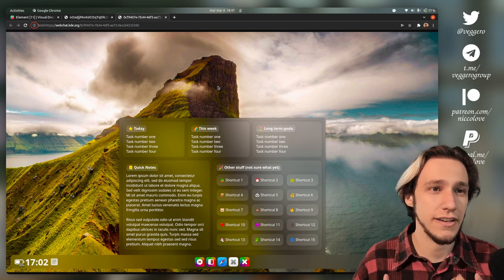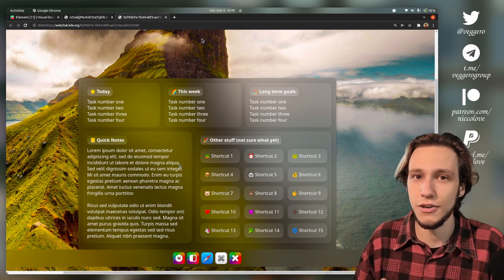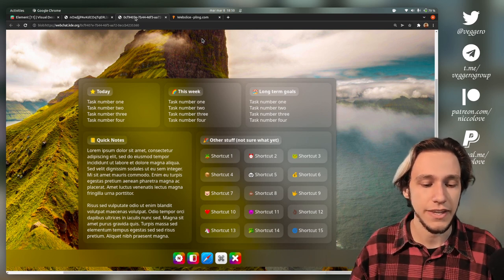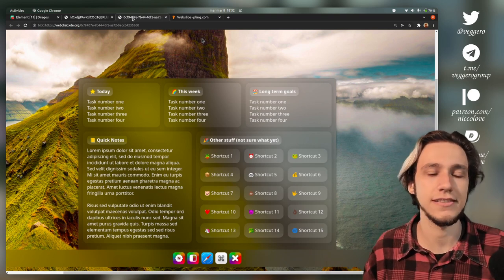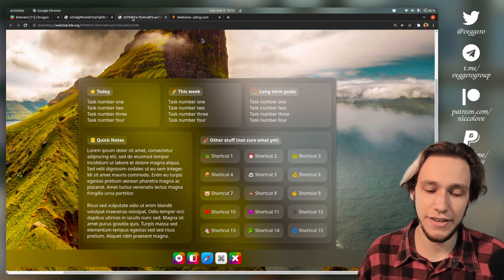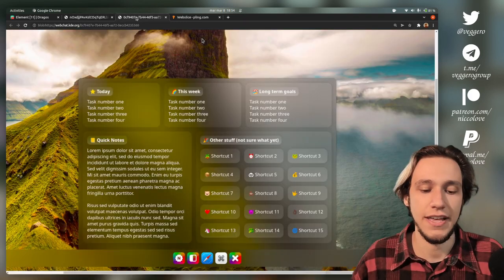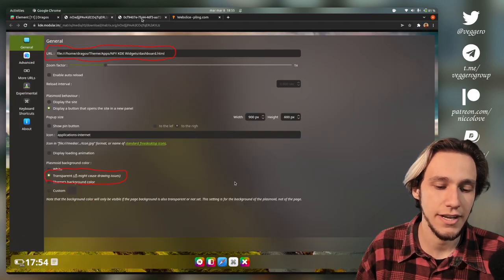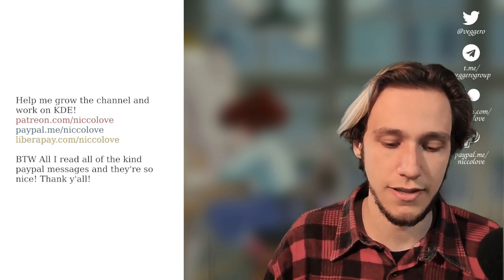Applets That Look Like THIS, The Easy Way!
Credits to Dragos from VDG for the idea!